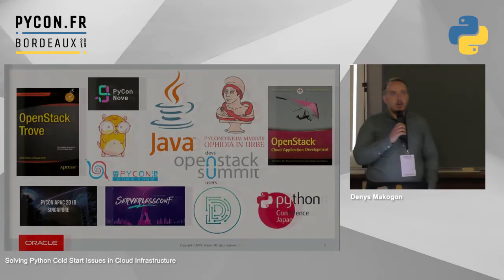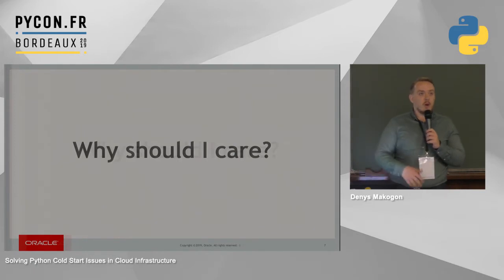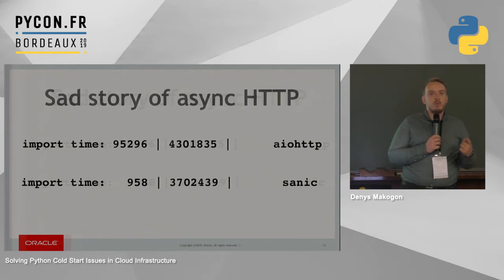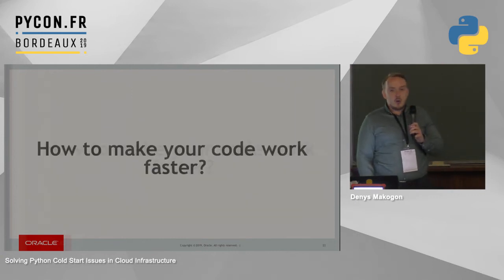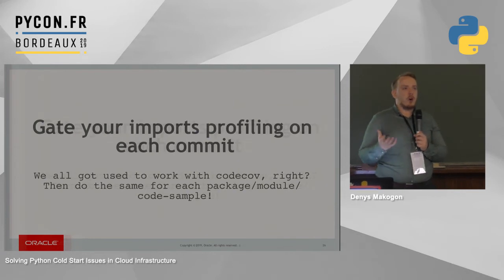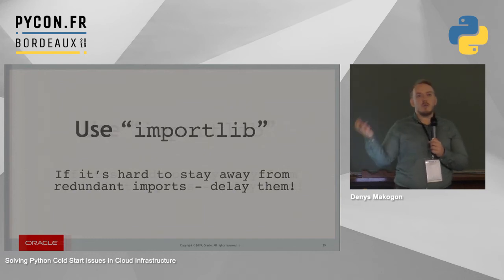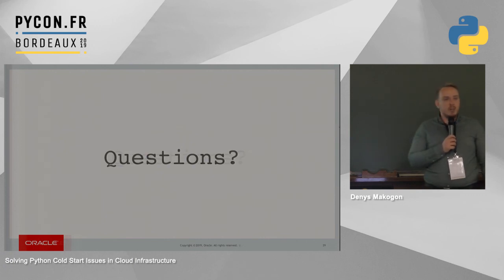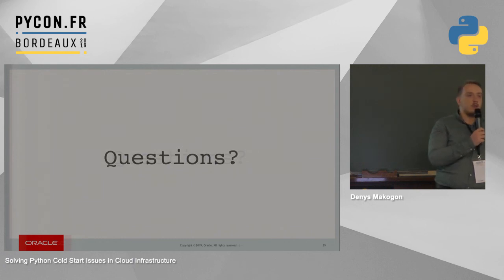PyConFR 2019 - Solving Python Cold Start Issues in Cloud Infrastructure - Denys Makogon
We all do cloud applications, no matter if they were built with the cloud (an app that consumes cloud services) or for the cloud (an app that was designed to run within cloud/container). The only thing that we, as Python community, haven’t talked out loud is imports performance that is so critical for business especially when you run your own business and cloud provider charges your own credit card.

Until Python 3.7 it was quite challenging to profile application code dependencies and imports specifically. With a new imports profiler, Python developers can measure how much time each import takes at the startup. The interesting thing, a new profiler opened the whole new Python problem - cold start issue. In this talk, we will go through one very challenging case: Python in serverless and why most of the Python libraries were never been designed to start fast.

If you’re going to attend this talk you’d get the following key takeaways:
- Python coding strategy (placement, efficient and delayed imports)
- New things in Python 3.7 related to imports
- Module coding strategy

and my favourite ones:
- Why you should be careful with python code in serverless.
- How to profile cold start and measure overall startup time.
- The best CPU/RAM configuration for performing cold startup time measures.